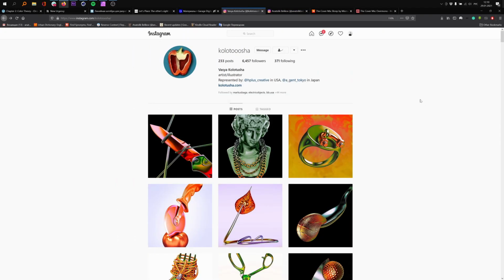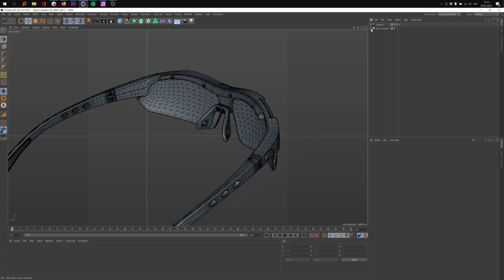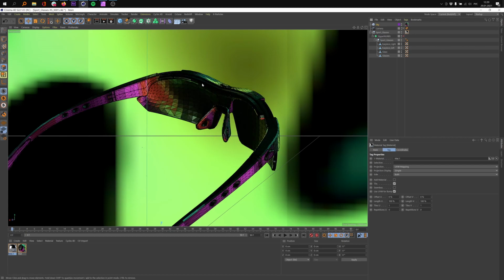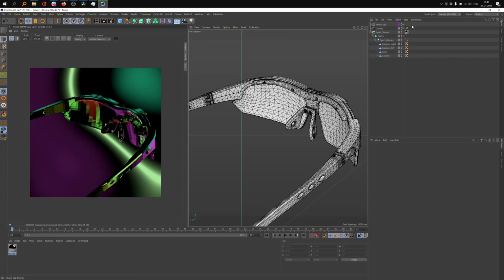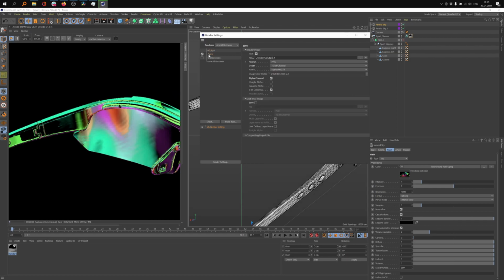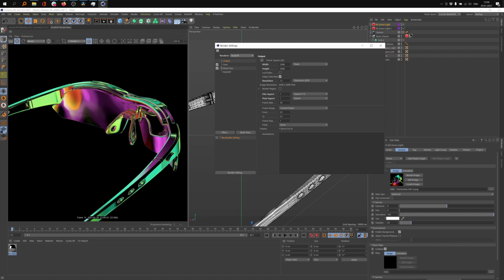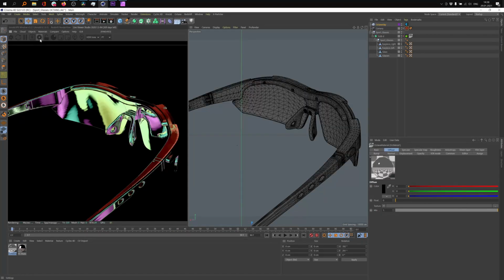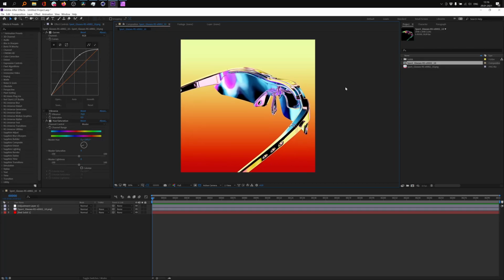HOW TO MAKE 3D RENDERS LIKE KOLOTOOOSHA IN C4D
In this tutorial, we're going to make a vibrant, sweet 3d illustrations as Kolotooosha artist makes.
Cinema4d + Redshift, Octane, Arnold and Physical

Thanks!